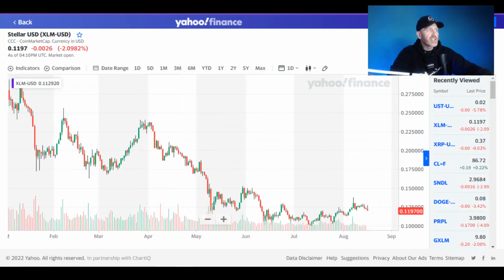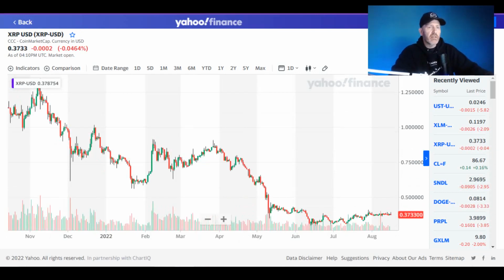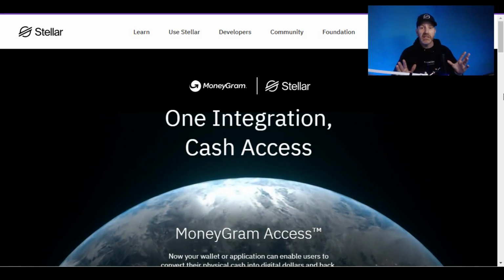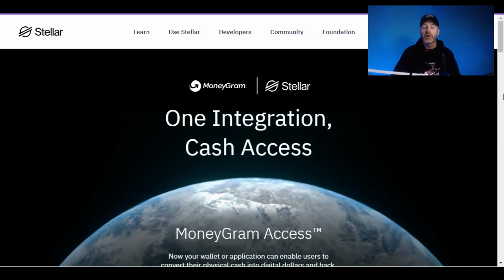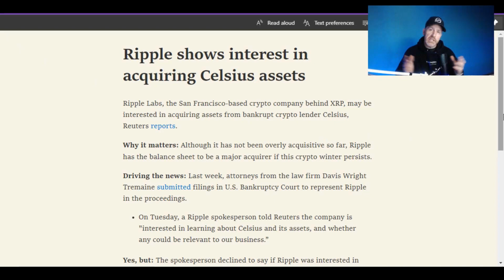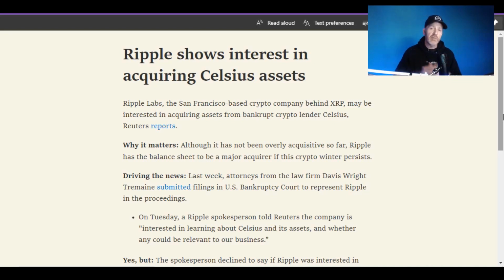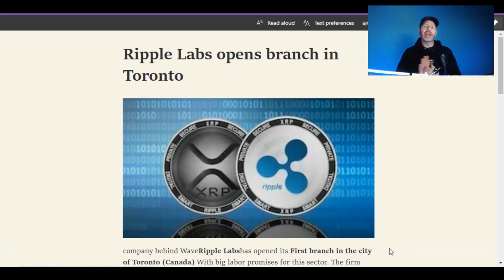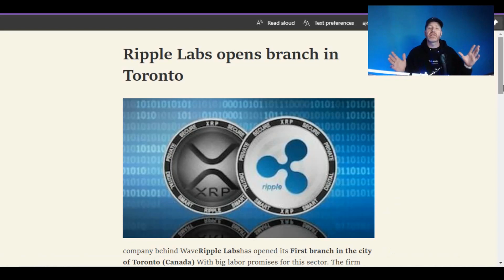🚨XRP VS XLM🚨 VOTE NOW!!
Today's video goes over the 10x potential of Ripple Labs XRP and Stellar Development Foundation's XLM Lumens. XRP and XLM both have some pros and cons and we will discuss a bunch in this high level video. Stellar Lumens XLM vs RIPPLE XRP in this 10x crypto battle.

🚨ARTICLE LINKS🚨

read://https_nationworldnews.com/?url=https%3A%2F%2Fnationworldnews.com%2Fripple-labs-opens-branch-in-toronto%2F

Let's be clear here, what happens to Bitcoin BTC affects the entirety of the crypto market including XLM, XRP, ETH ETC XRP NEWS TODAY
2022 will have so many big events for Stellar XLM and Ripple XRP. With ETH and BTC dealing with gas fees, XLM and XRP don't have the same concern.  Luna crypto shiba inu coin terra luna crypto volt inu

With DEFI and CBDC being big on the crypto radar this video will fill those needs. Yes, we go deep and organic and bring you the juicy bits related to STELLAR.

2022 will have so many big events for Stellar XLM and Ripple XRP. With ETH and BTC dealing with gas fees, XLM and XRP don't have the same concern.  Luna crypto shiba inu coin terra luna crypto volt inu